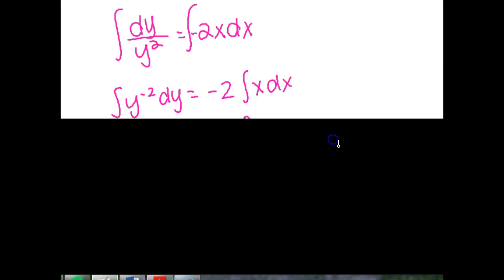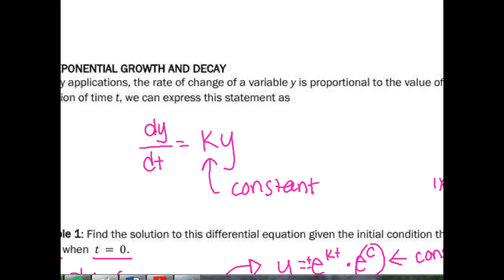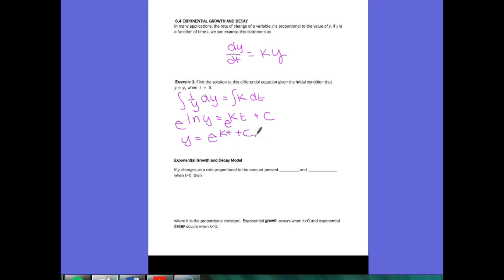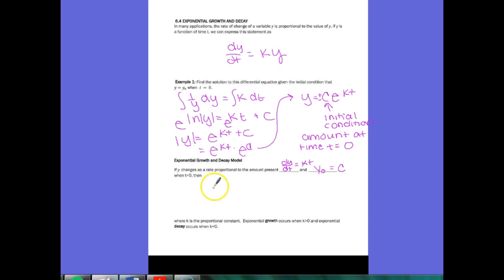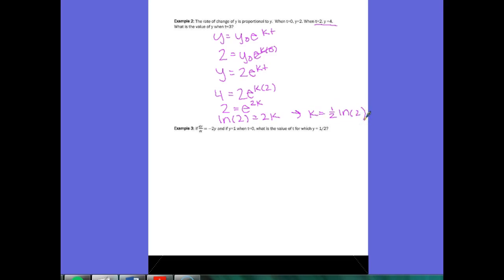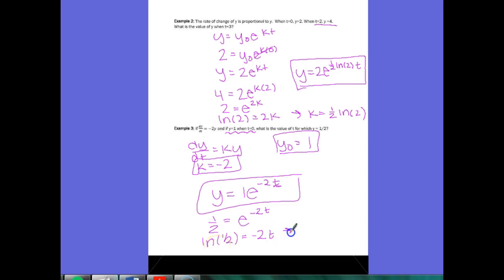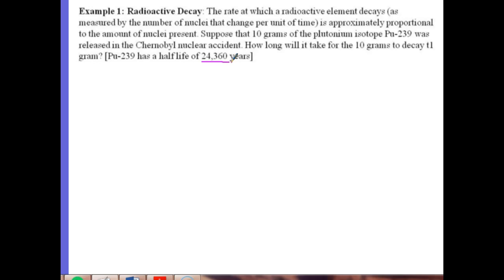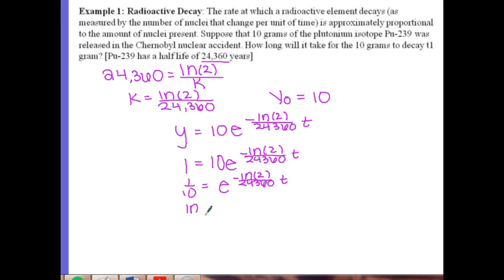6-4 Exponential Growth and Decay Review